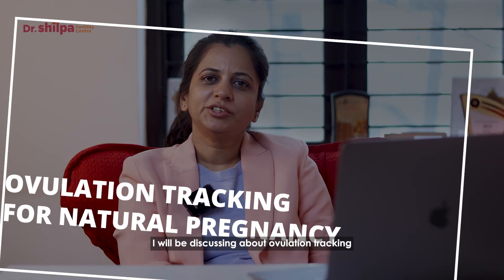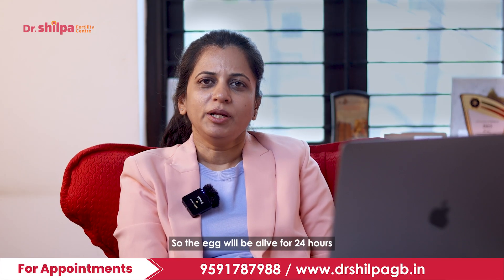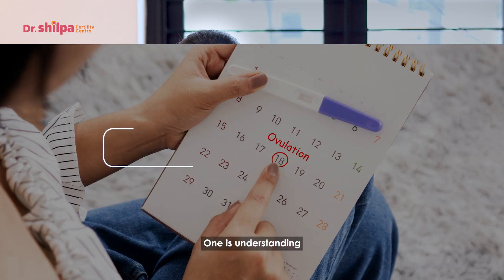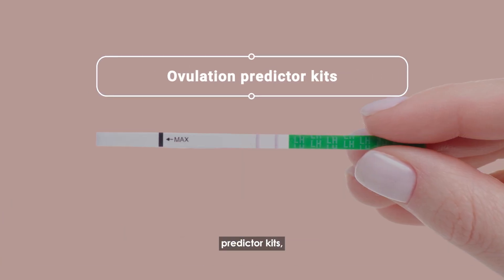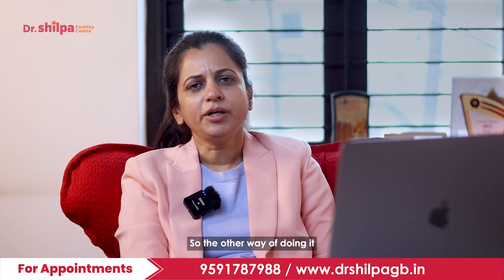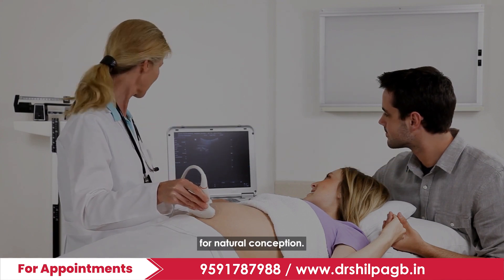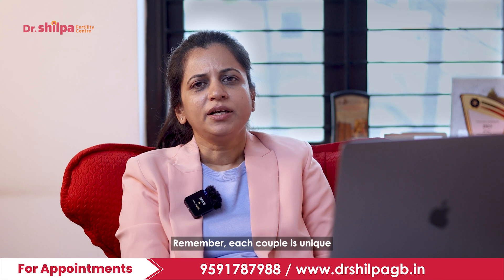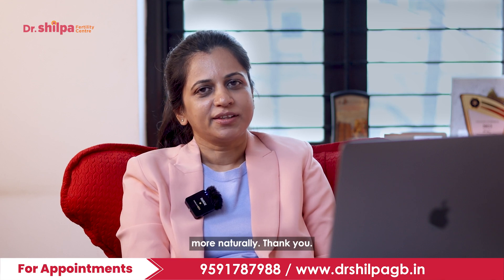Best way to track ovulation for natural pregnancy | Dr Shilpa G B- Fertility specialist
How do you maximize your Chances of Natural Pregnancy with the help of Ovulation Tracking?
This will be explained In today's video by Dr Shilpa GB. As a renowned fertility specialist and laparoscopic surgeon, she will be sharing valuable insights .

In today's generation, fertility issues are increasingly common, and we, as fertility specialists, encourage natural pregnancies. Understanding your menstrual cycle and tracking ovulation can optimize your chances of conceiving naturally. Ovulation is when the egg is released from the ovary, and timing is crucial for successful conception.

00:00 Introduction- Tracking ovulation for natural pregnancy.

00:16 Ovulation tracking for natural pregnancy
- To have natural pregnancies, it is very important to know your ovulation cycle, to understand your menstrual cycles, which can optimize the success of conceiving naturally.
- Ovulation is the process where the egg is released from the ovary and it'll be in the fallopian tube. - The egg will be alive for 24 hours, and during this time if the sperms are around in the uterine cavity and in the fallopian tube, the success chance of conceiving will be maximum.
-The sperms will be alive for 48 hours in the uterus.
01:14 Methods to track your ovulations.
- Understanding your menstrual cycle.
- Basal body temperature
- ovulation predictor kits,
- Follicular monitoring by ultrasound.

Things needed for a natural pregnancy
- Heathy lifestyle
- Healthy diet
- Proper exercise routine
- Living a stress free life.
- Healthy amount of sleep
- Having a positive relation with your partner.

Remember, every couple's journey is unique, and I'm here to answer any queries you may have.

Wishing you all the best on your journey to parenthood! 🤗👶